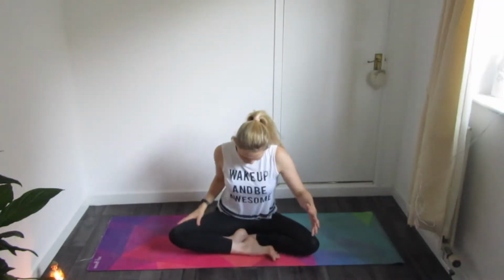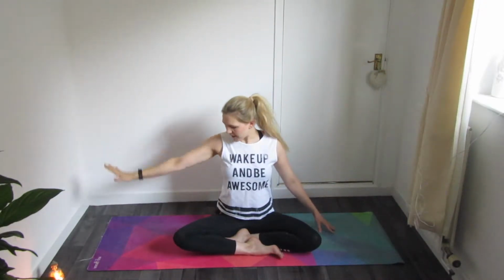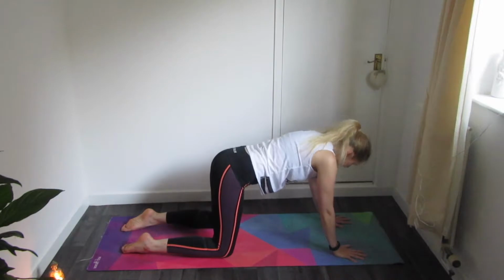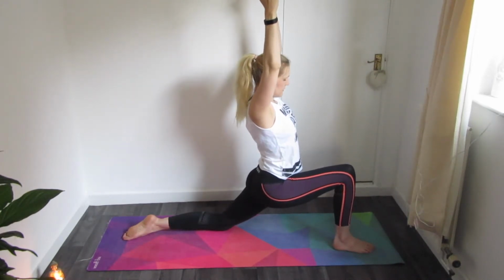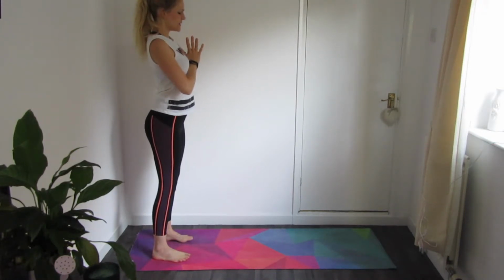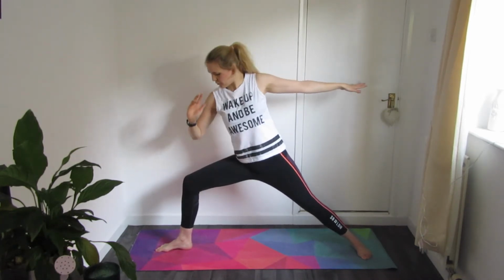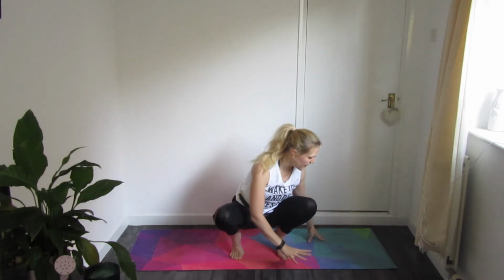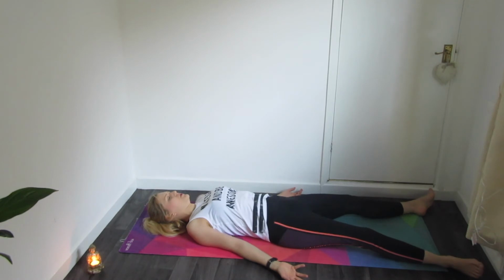Morning Yoga - YOGA FOR BEGINNERS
This beginners yoga sequence is perfect to do in the morning when you need some gentle movement to wake you up. Suitable for all levels of yoga. Enjoy!

Namaste xx